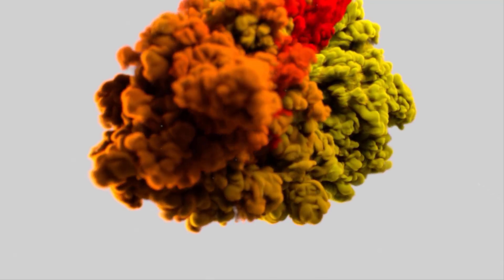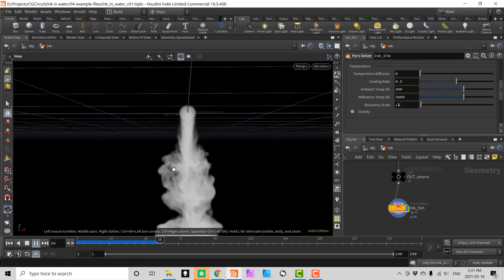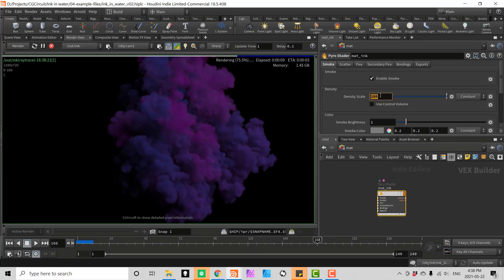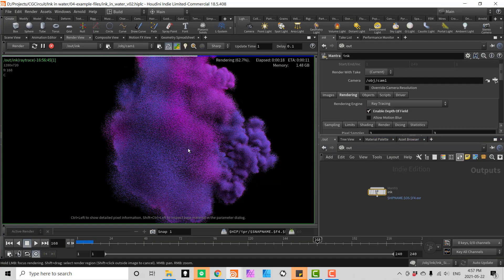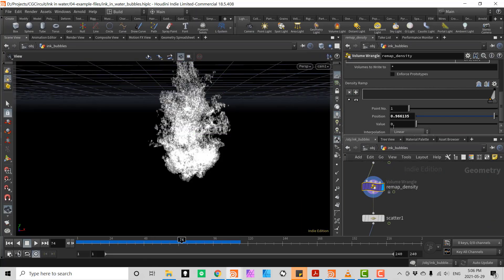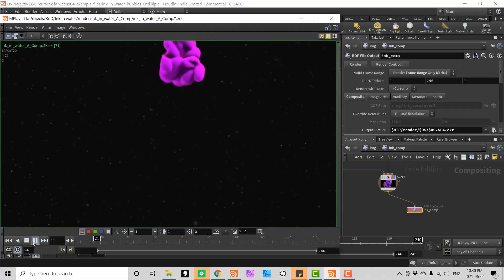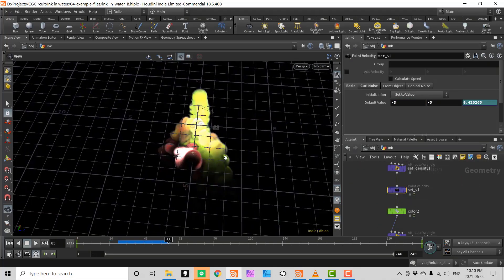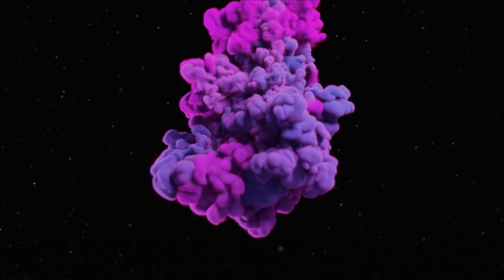[TRAILER] "Ink in Water" effect with Houdini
Author: David Adan

Full Content Description:
 In this online tutorial, you will learn to create detailed simulations
of ink flowing through water, using the Pyro Solver. The tutorial goes
from conception to compositing and it will teach you how to render
your effects, both with Mantra and Arnold Render.
Additionally, it will teach you to create particles and advect them
with the resulting Pyro simulation, which result in realistic moving
bubbles, that will greatly enhance your final render. Throughout the
tutorial, you will learn many useful tips and techniques, like
creating colored volumes, rendering depth of field, sourcing particles
with density volumes, creating Arnold shaders and lights, compositing
layers with the Houdini compositing environment and more.

After completing the tutorial, you will have rendered two very
realistic and eye-catching simulations, and will be comfortable
creating colored volumes using Houdini’s powerful Pyro Solver and
have a good overview of the entire process of creating an entire
effect from start to finish, all within Houdini.

COURSE STRUCTURE

CHAPTER 1: INK IN WATER PYRO SIMULATION

CHAPTER 2: RENDERING WITH MANTRA AND ARNOLD

 * CHAPTER 3: ADVECTING BUBBLE PARTICLES

 * CHAPTER 5: COMPOSITING
CHAPTER 6: BONUS EXERCISE MIXING TWO COLORED VOLUMES

Prerequisites:

About the Author: David Adan is a Visual Effects Technical Director with more than 15 years of experience working in the Television, Games, Films, Architecture and Education industries.

David has a bachelor degree in Graphic Design and received the "Discreet Certified Instructor" title in 2004 to teach 3D Studio Max and Combustion software. Among many other certification programs, he has recently concluded the “FX TDT Mentor Program” with Allan McKay.

Early in his professional career David produced several successful Television campaigns for major clients including TV Azteka, Unilever and La Salle University. Also in 2004, he founded Studio 3D, a VFX and animation company where he provided several specialized services like 3D prototyping for companies like Cadbury-Adams, Jumex, Coca-Cola, Unilever,  and created game assets and cinematics for companies like Mainfold Studios and Peter’s Packets.

In the Architecture industry, he has provided photorealistic renderings and animations for high end projects for the Royal Family of Qatar and the Qatar Armed forces.

Parallel to his work in production, David has provided specialized training in post-production for major Television Stations like Televisa and TV Azteka and has taught in important universities like “Instituto Tecnologico de Monterrey” and “Universidad La Salle”.

More recently his passion for cinematography and VFX has led him to work initially as a Digital Compositor, and currently as an FX TD in films like the Turkish epic “Fetih 1453”, “Herbst”, “Timebreakers”, “Jumanji: Welcome to the Jungle”, “Asura”, and more recently “Godzilla: King of Monsters”, "American Gods" and "Terminator: Dark fate"..